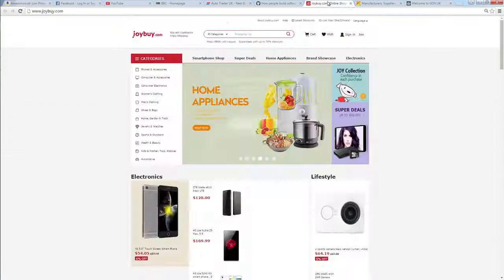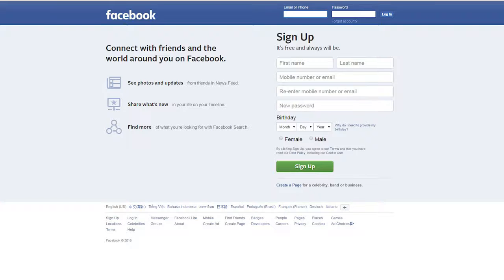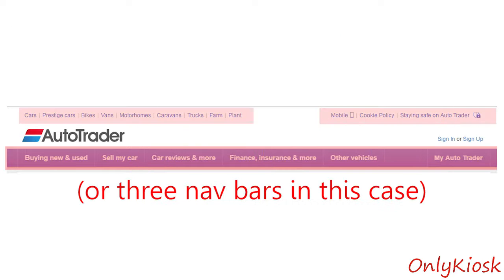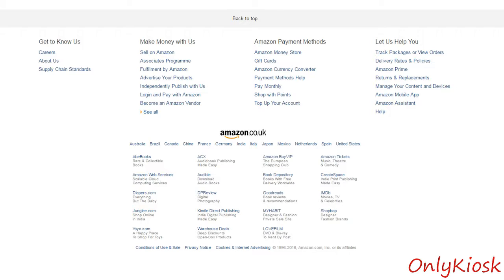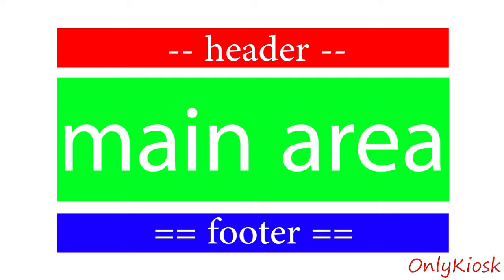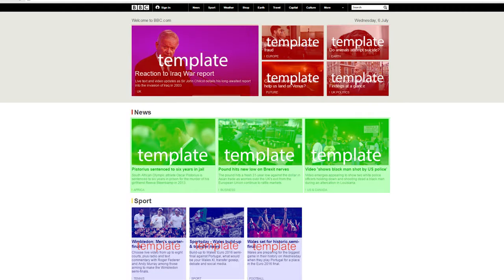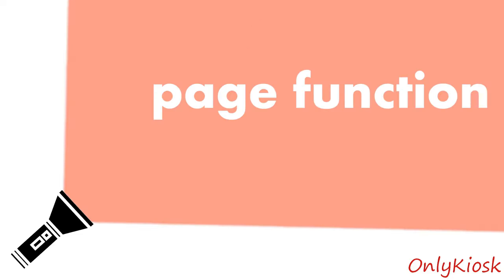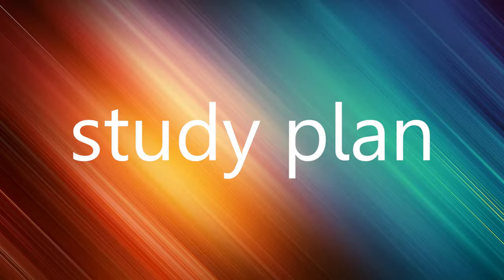2.) Page Structure Analysis